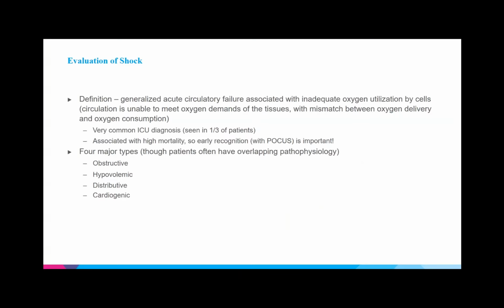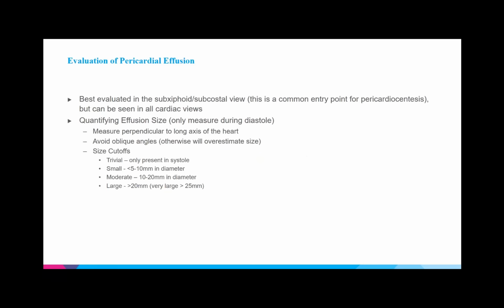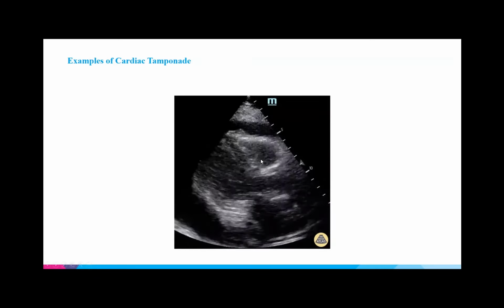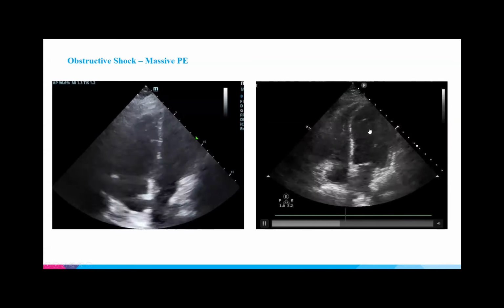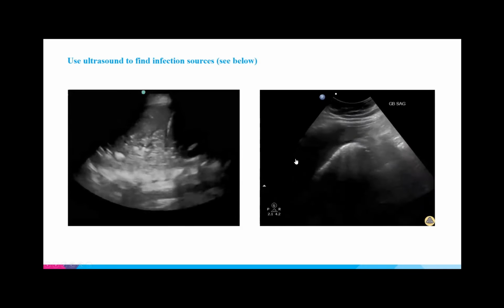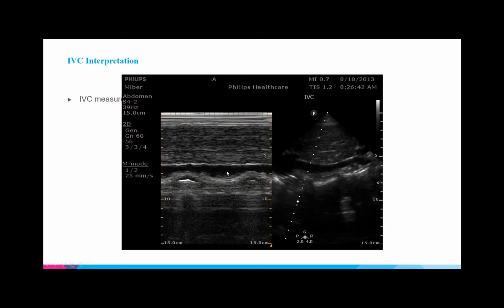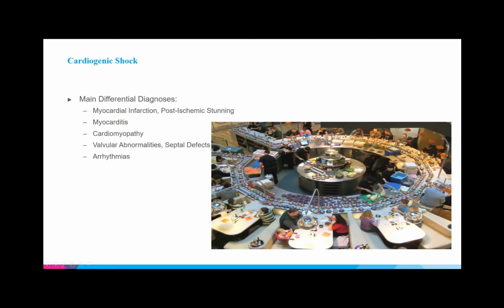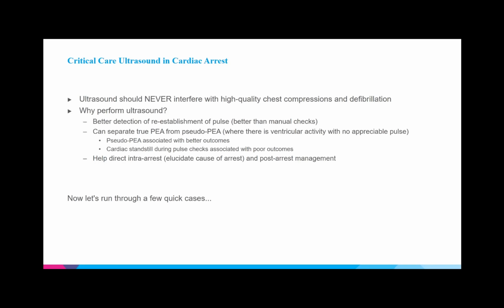POCUS Evaluation of Shock Dr Adam Rothman